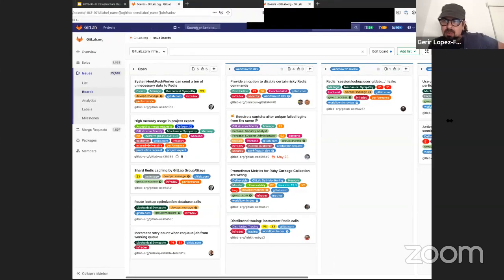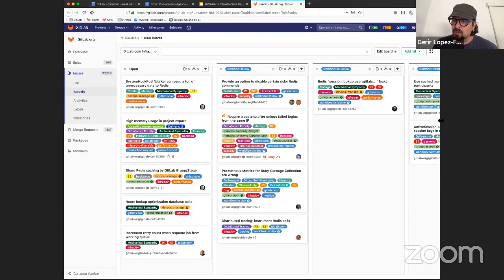Infrastructure Group Conversation